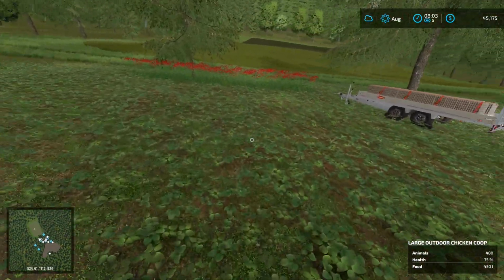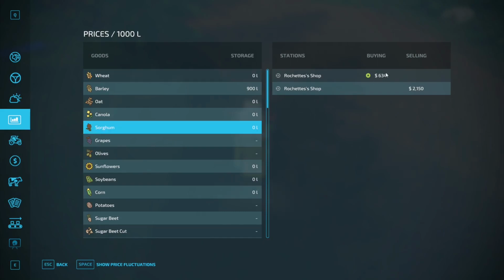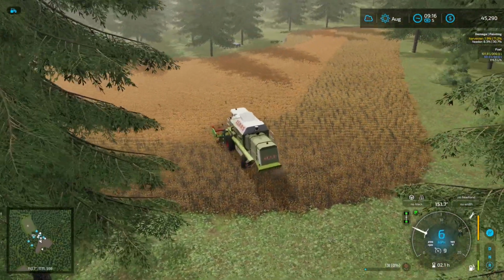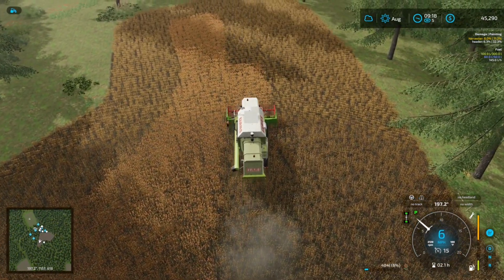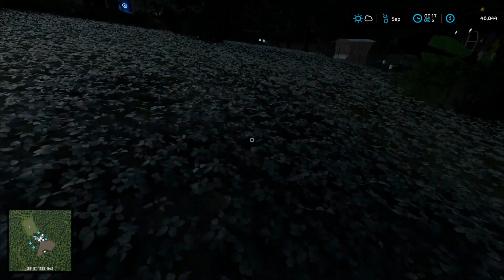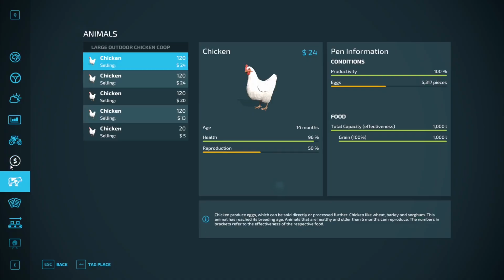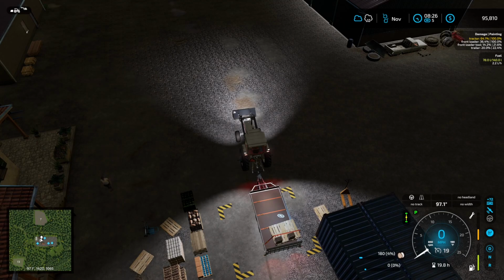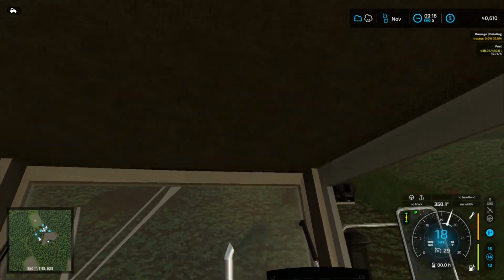UPGRADING THE POWER | Survival Challenge | Farming Simulator 22 - EP 25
Finally get some real horsepower on the farm for the first time!   (Cue Tim "The Tool Man" Taylor grunting!)

00:00 Intro
00:51 Might not need to unload
02:01 Get myself all stuck
04:58 Finally able to get trailer
06:20 Egg loading is tough
08:07 Chicken feed frenzy
10:44 Harvest hold
12:14 Harvesting
15:47 Am I just growing chicken feed?
18:32 Pondering what this all means
19:33 Setting up silo for harvest
23:23 Wrapping up harvest
28:26 Cleaning up a bit
30:16 Where I'm at
30:57 Later in the day
33:38 September is a analysis month
35:30 Egg results
40:01 Moving to November
41:31 Deciding to plant barley
43:31 November is here
44:14 Selling eggs
48:04 Time to replace the tractor
51:00 Selling the White
51:48 What a nice tractor I have
55:52 Much faster progress than I thought

RULES SUMMARY:
No leasing, no contracts
Super strength allowed for trees
No seasons
No automation